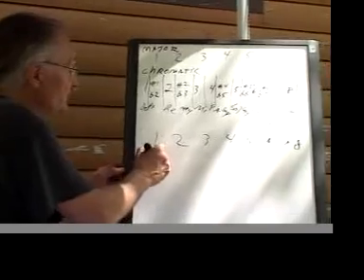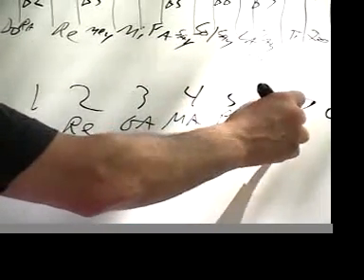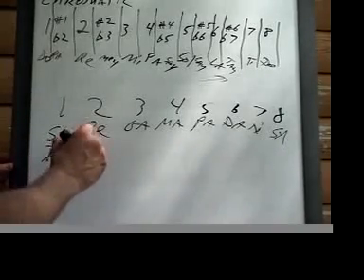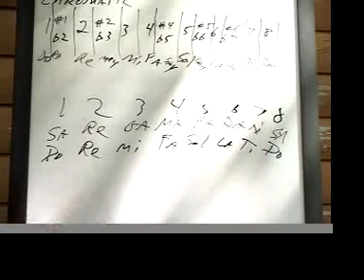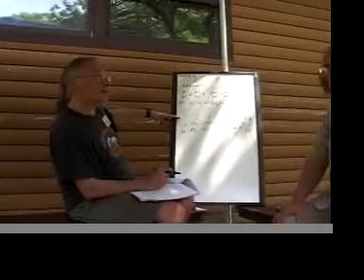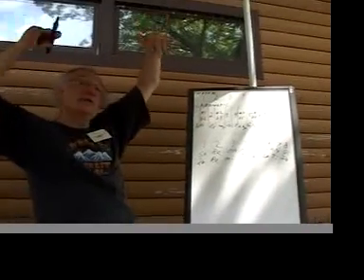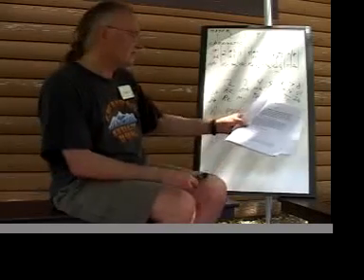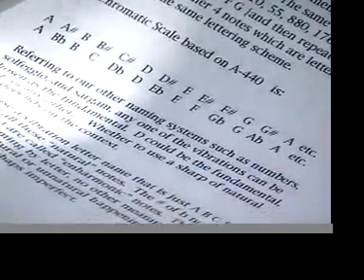MORE MUSIC THEORY W/HEART (1 of 3)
Zahir
Music Theory
Ozark Sufi Camp